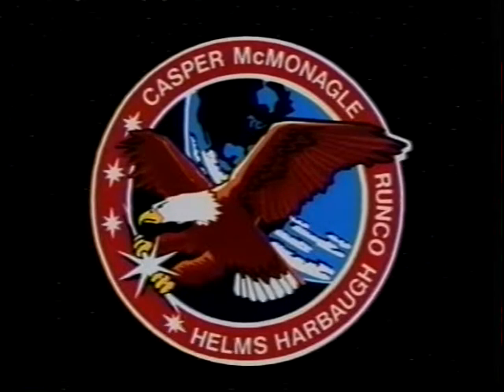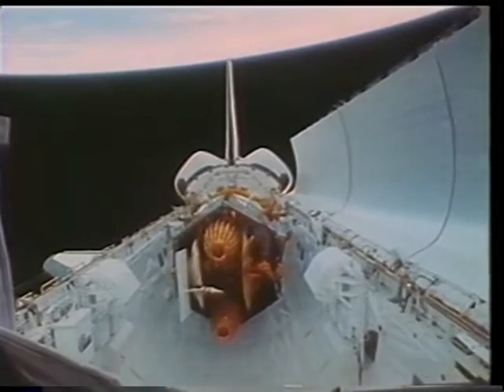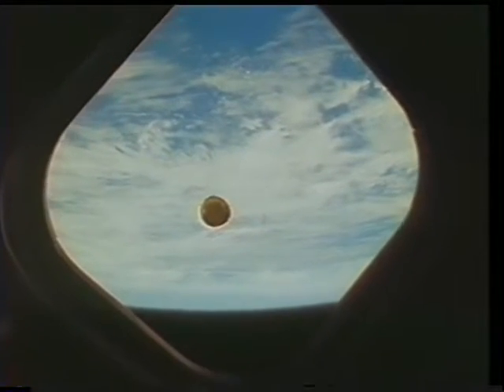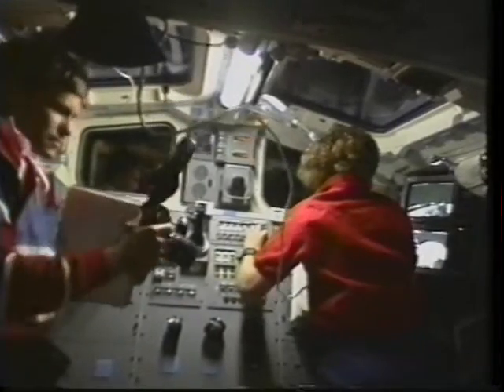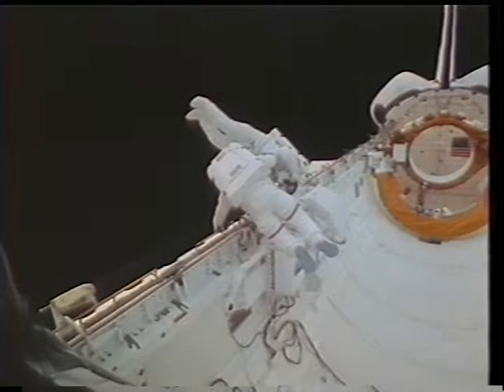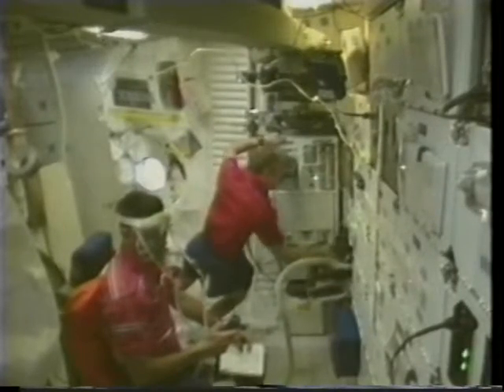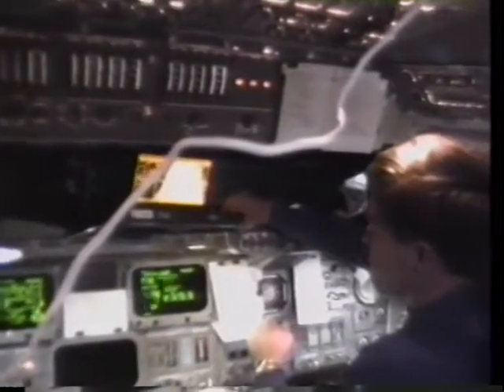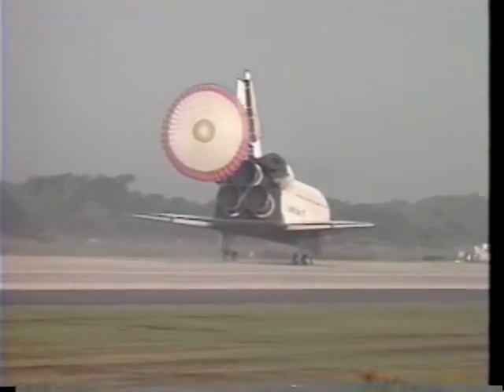Space Shuttle Flight 53 (STS-54) Post Flight Presentation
Space Shuttle Flight 53 (STS-54) Post Flight Presentation, narrated by the astronauts (20 minutes). Launch: January 13, 1993. Crew: John H. Casper, Donald R. McMonagle, Mario Runco, Jr., Gregory J. Harbaugh, Susan J. Helms. Vehicle: Endeavour.